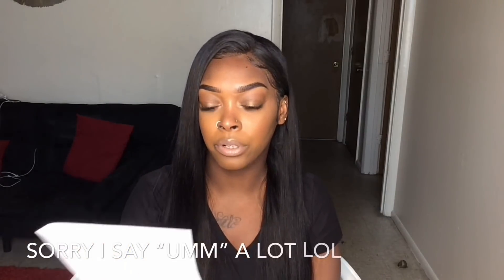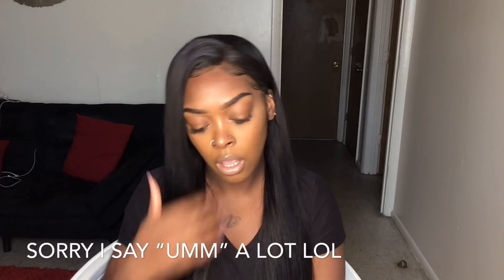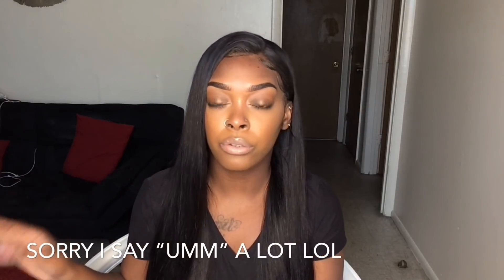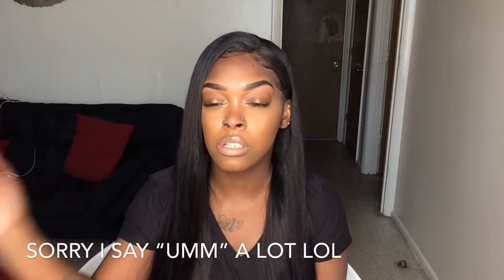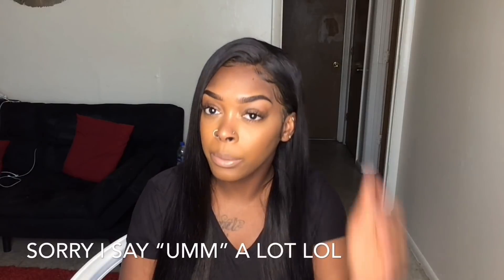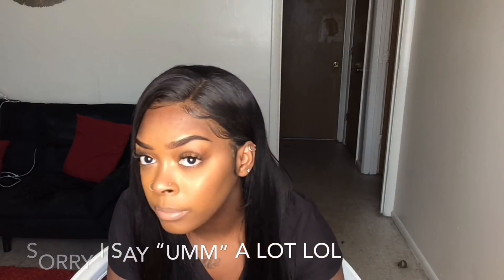AFFORDABLE ALIEXPRESS LACE FRONT WIG | ELVA HAIR REVIEW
Link to wig:

Details:
24 inches
Straight
130% density
13x4 lace front human hair
1b natural color
Pre plucked

Products I used:
Got2b Glued Gel Clear (black tube)
Got2b Freeze Spray
Smooth’N Shine foaming wrap lotion
Ogx coconut oil